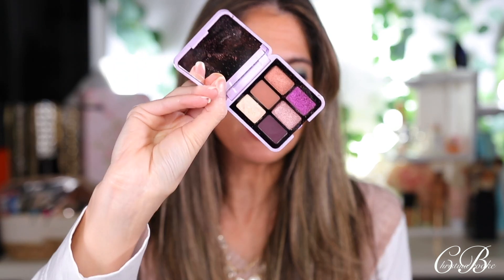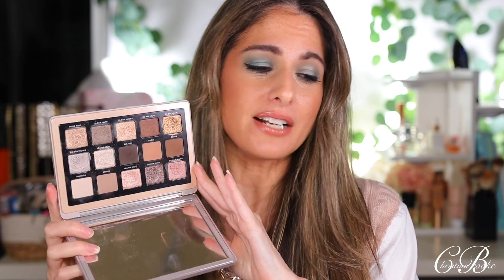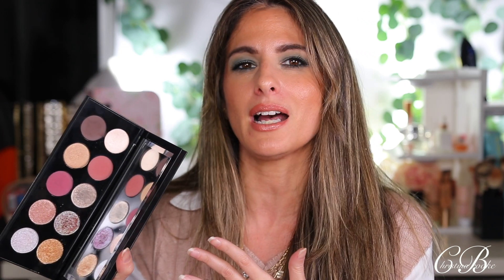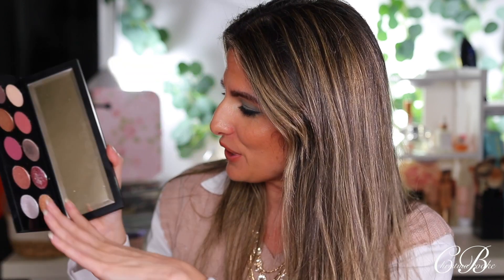Eyeshadow Palettes for WINTER 2022! shop my stash!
Products mentioned :
Nars Climax
Pat Mcgrath venus in fleurs
Pat Mcgrath Midnight voyage
Natasah denona glam
Anastasia Beverly Hills Nouveau
Patrick Ta Major Dim 2
Pat Mcgrath Mothership
Natasha Denona Gold
Natasha denon retro

TIMESTAMPS
0:00 INTRO

Top
EYES
FACE
LIPS

hourglass, hourglass holiday palettes, holiday 2022, hourglass 2022 holiday palettes

XOXO
CHRISTINA BROOKE